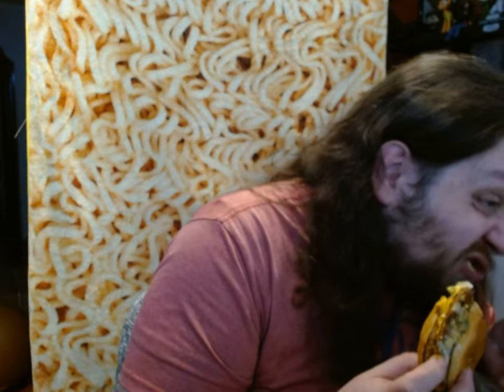Double Bulgogi Burger Global McDonalds Review